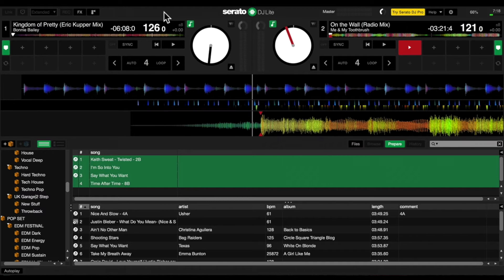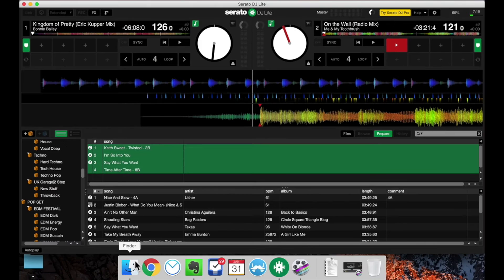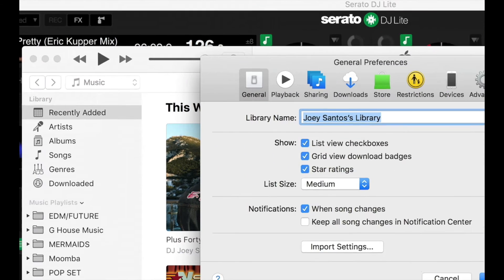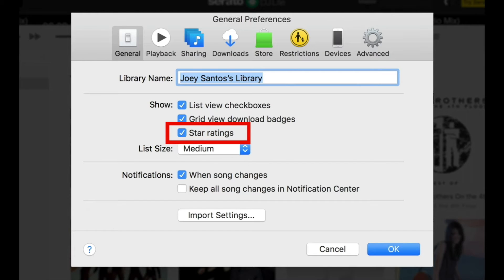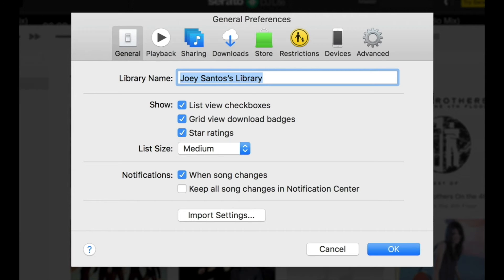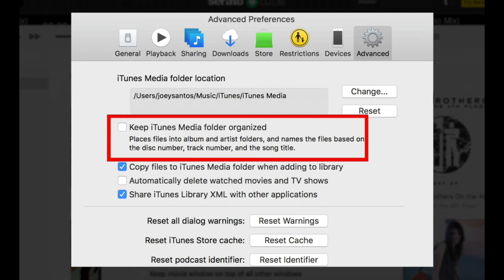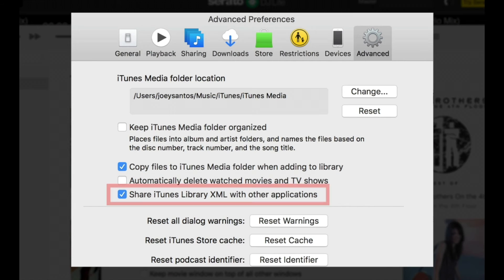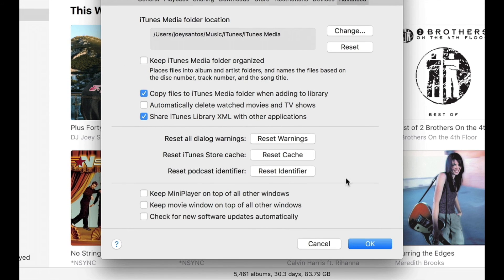How To Use iTunes To Organise Your Music - How To DJ With Your Pioneer DDJ-SB2, 7 of 22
This is from our free Taster course "How To DJ With Your Pioneer DDJ-SB2" - check out the full playlist

Maybe you already use iTunes to organise your music, maybe not - but if you do (or if you want to), there are lots of tricks to ensuring it works well with Serato DJ Lite. Indeed, miss some of these settings, and it won't work at all! Lucky this lesson has everything you need to know.